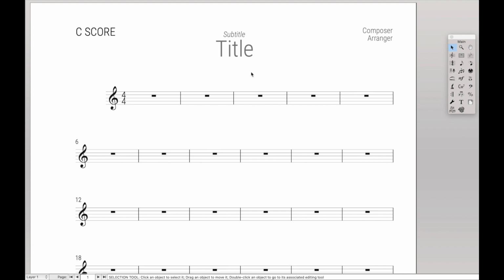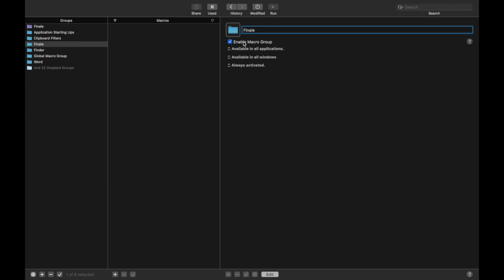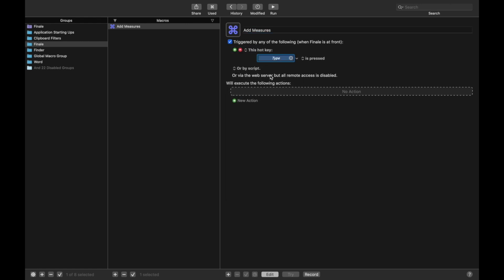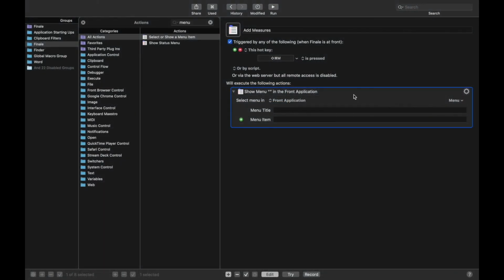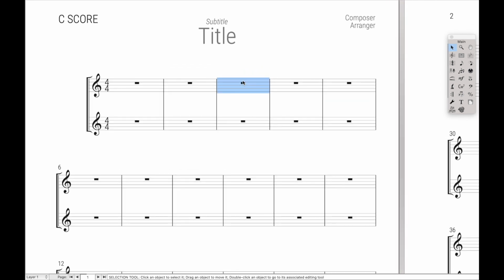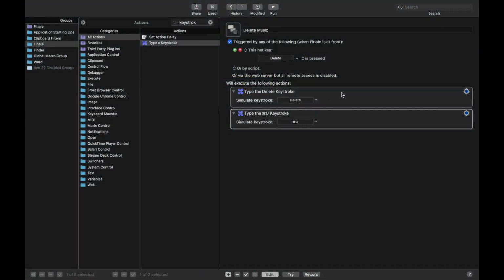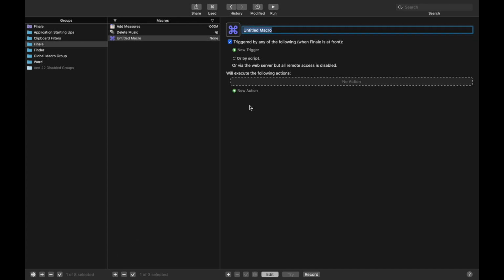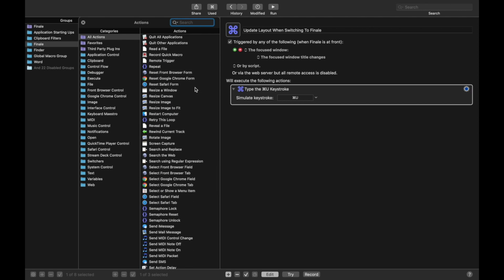1.1 First Scripts | Finale Superuser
Let's create our very first macros in Keyboard Maestro.